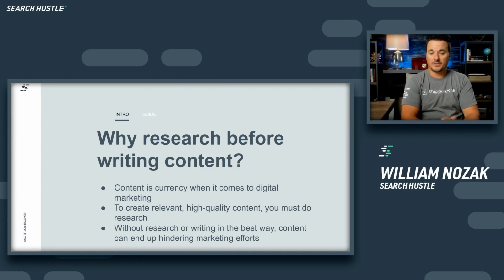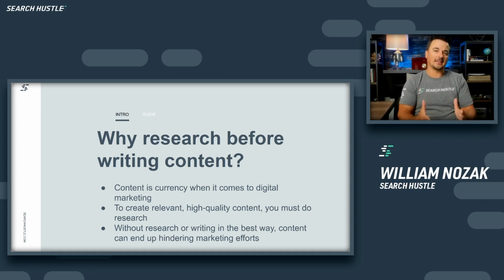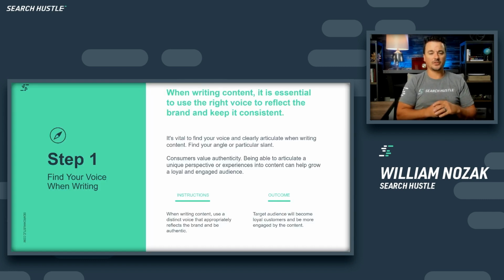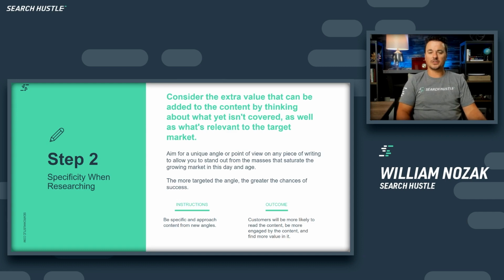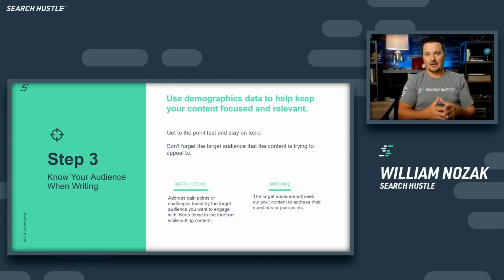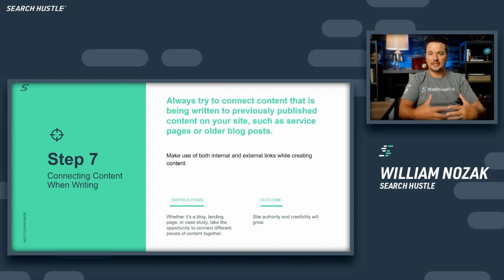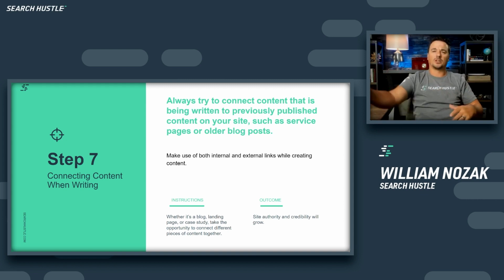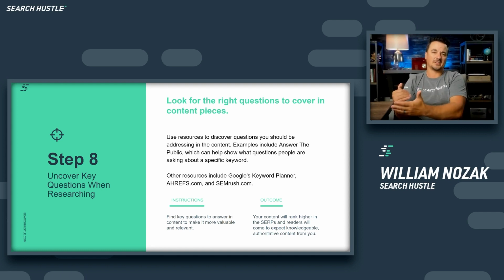Researching and Writing Content